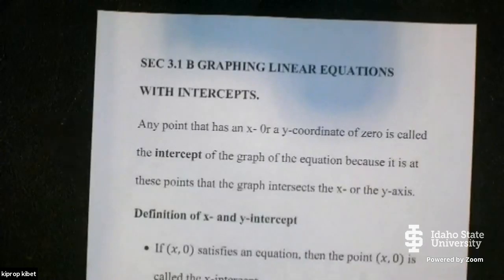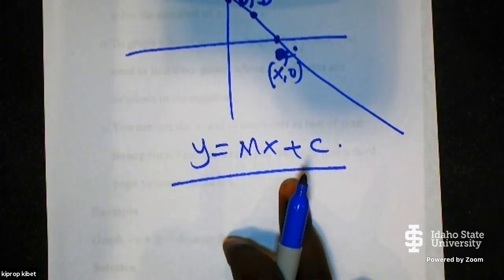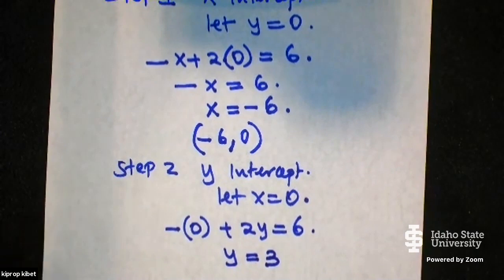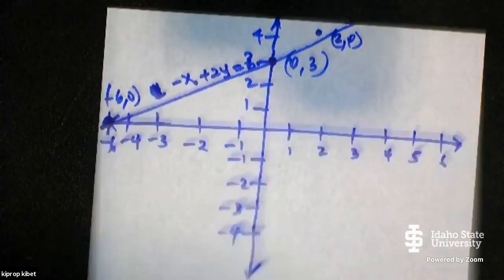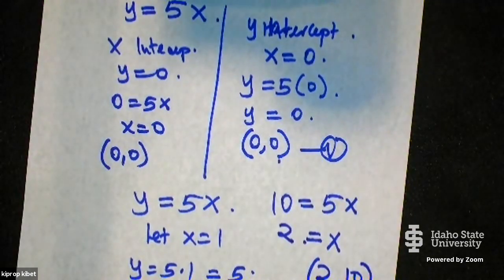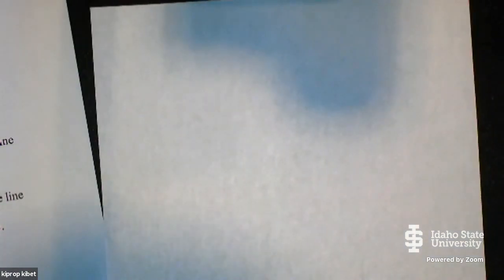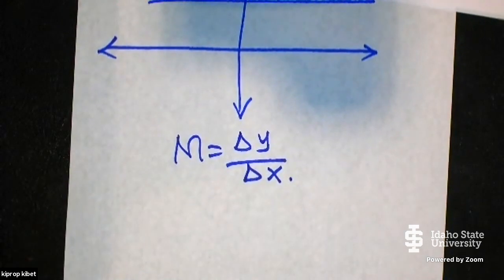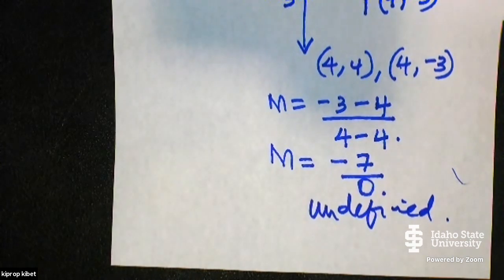SEC 3.1b Graphing linear Equation and 3.2a Slope of a line.